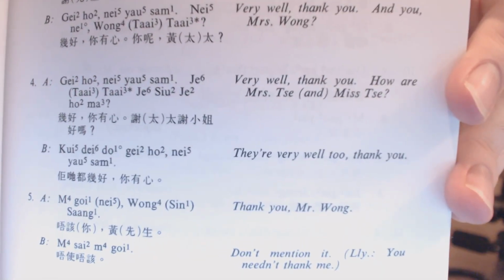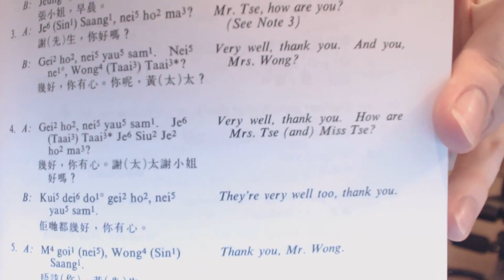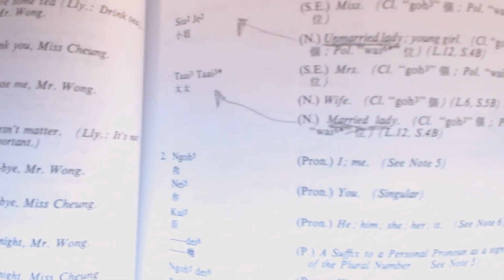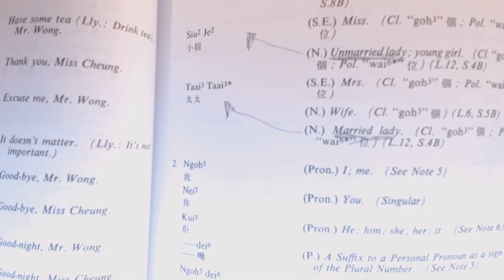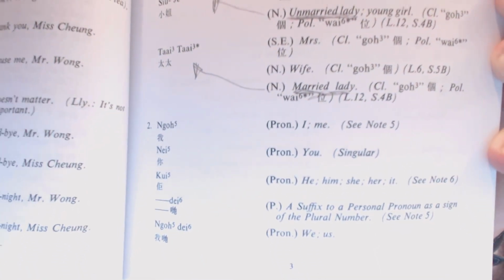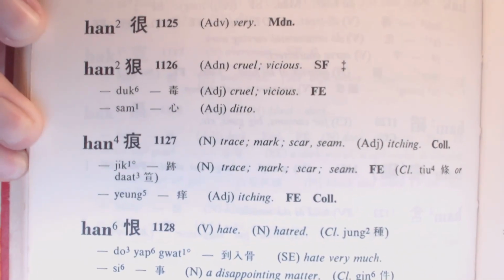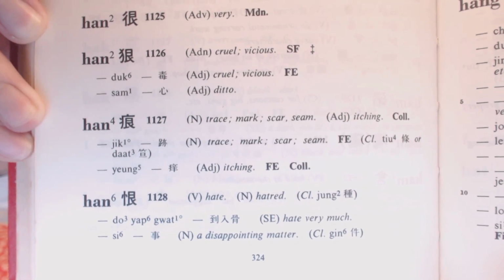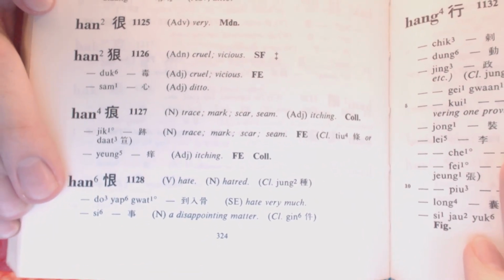Frankie's Cantonese Book Reviews - The Sidney Lau Series of Cantonese Textbooks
In this video I will be reviewing the Sidney Lau series of textbooks by Sidney Lau. This includes Elementary Cantonese Volume I & II, Intermediate Cantonese Volume I & II, and Advanced Cantonese Volume I & II.

The Sidney Lau series of textbooks is the most comprehensive series of Cantonese textbooks that has ever been written. There is nothing better on the market. However, because they were published over forty years ago, they do contain a lot of outdated and archaic vocabulary. To learn more please watch my video.

To purchase these textbooks online please click on the following link. Sidneylau.com ships worldwide.

If you are in Hong Kong and want to purchase the books. They can be ordered at Swinton Books. You can vivst their website by clicking on the following link.

This is one of the best websites on the internet for learning Cantonese. If you are ever stuck, or want to look up the meaning of something in Cantonese, this should be the ONLY place that you will ever have to visit.

CPIME Cantonese Chinese Input Method Editor(廣東話拼音輸入法) for typing Cantonese on the PC.

If you are interested in me or my videos, please visit and like my Facebook page. I post regular updates there about my life, my upcoming performances, and other interesting stuff related to linguistics and Cantonese.